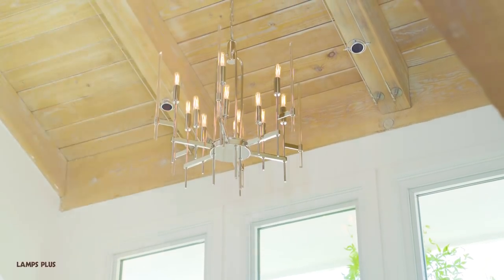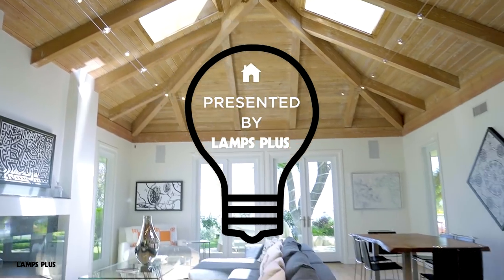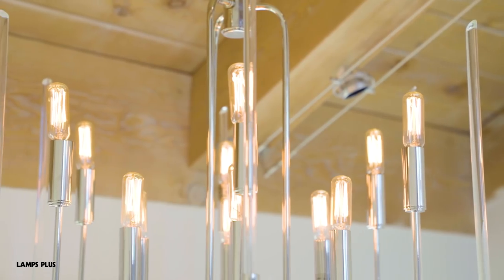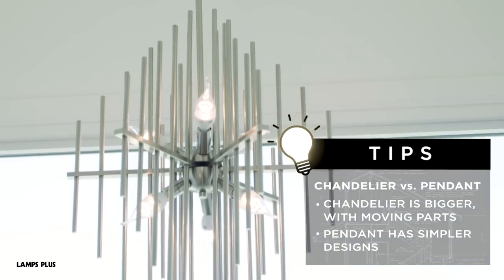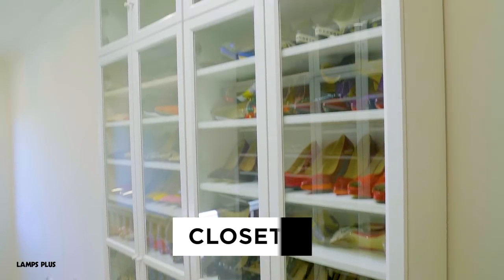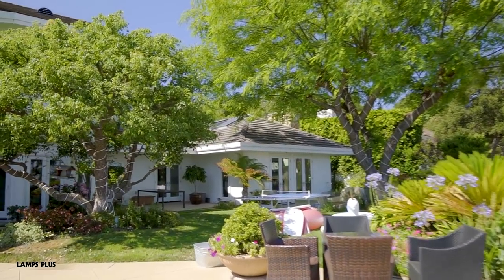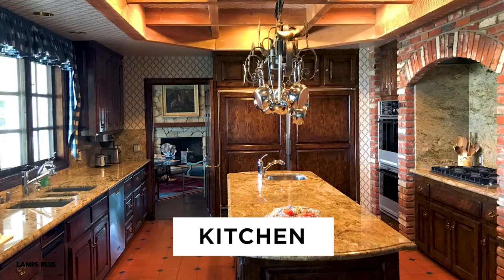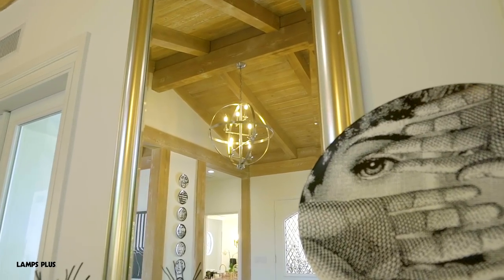Modern House Chandeliers Tips and Ideas - Renovation Inspiration Episode 2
The Lamps Plus Renovation Inspiration team's work on a spectacular dream home in Los Angeles, California, continues with a tour of how modern chandeliers were used in the interior design.

VIDEO OVERVIEW

Designer Lori Dennis and home owner Lisa Chiang  lead the house tour, describing how chandeliers were used in the living room, walk-in closet, home office, and more.

This is episode 2 in the first season of the Lamps Plus Renovation Inspiration series, so be sure to view our other videos that focus on individual rooms in the house.

The chandeliers used in this home improvement are all from Lamps Plus, including modern sputnik chandeliers and  the large orb chandelier used in the living room.

Browse our collection of modern chandeliers for the designs used in this video